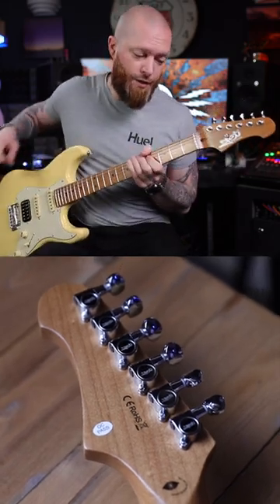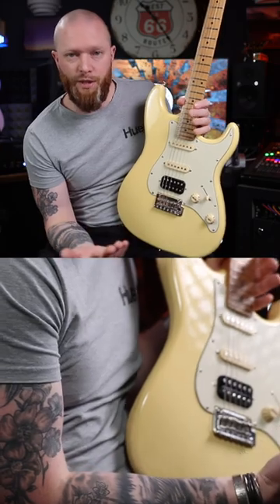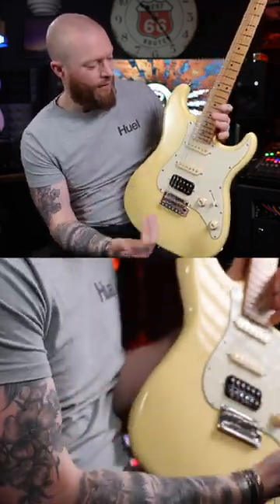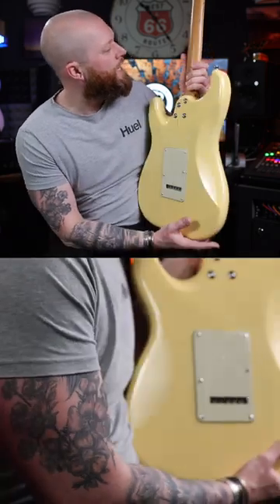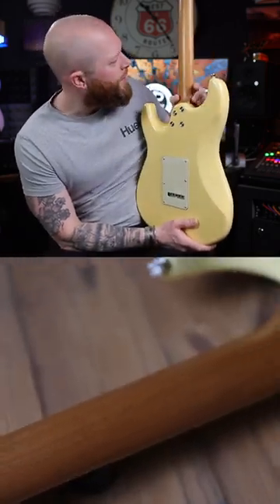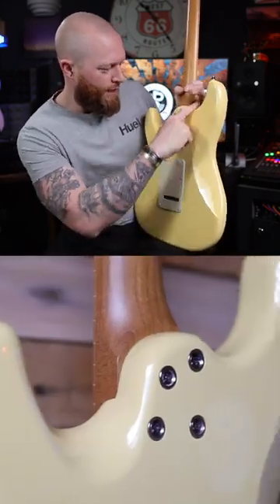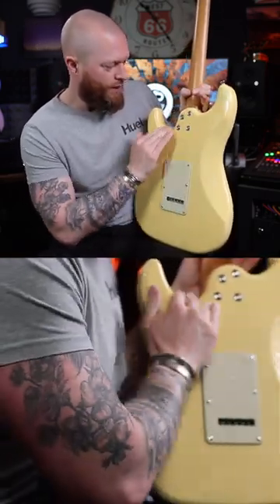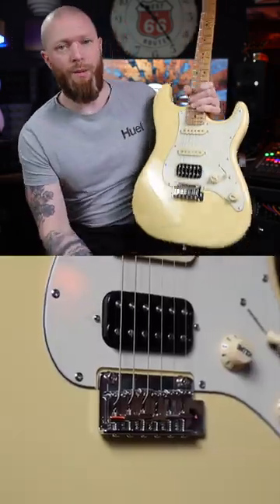Jet Guitars JS400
Jet Guitars JS400 JetGuitars JetJS400 @jet_guitars